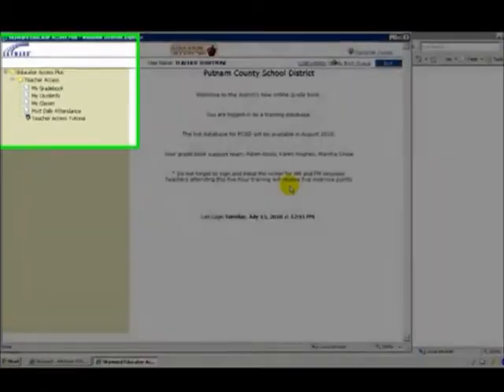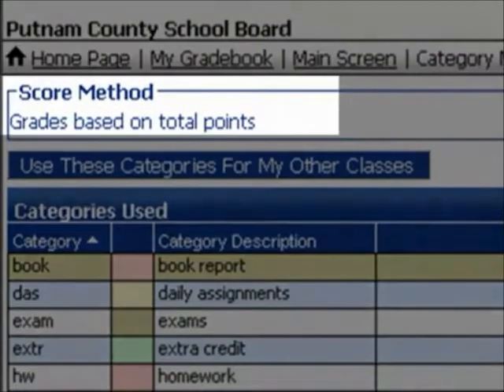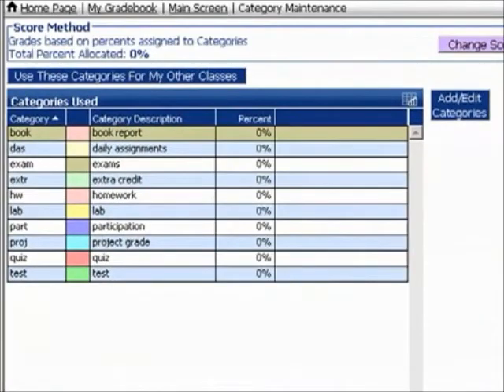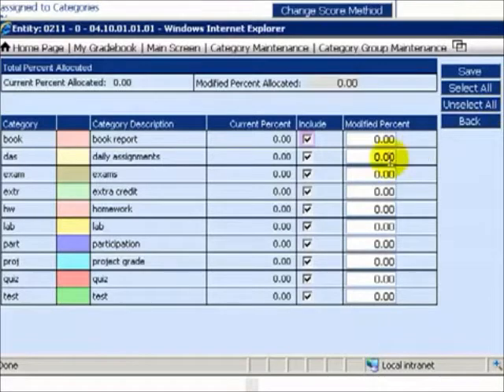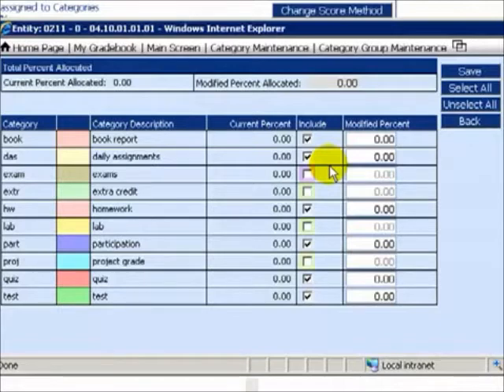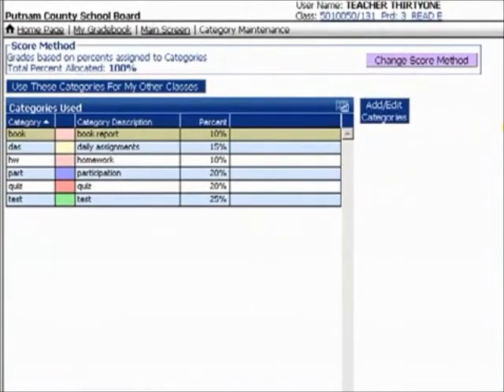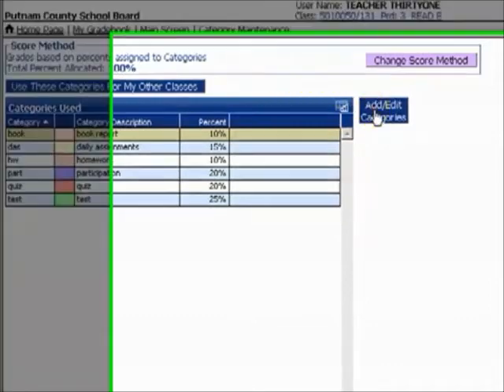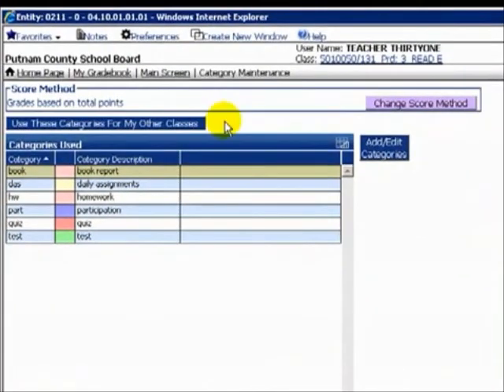Making Categories and Grading Preferences for Skyward